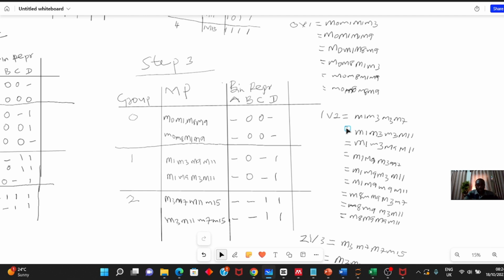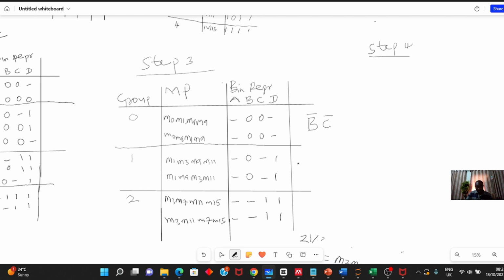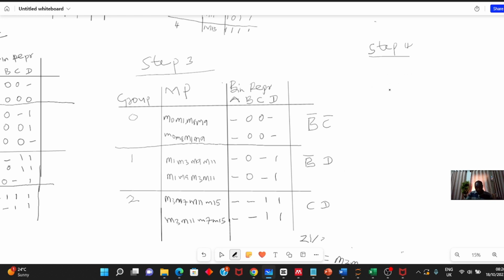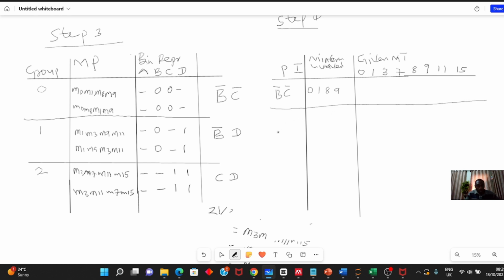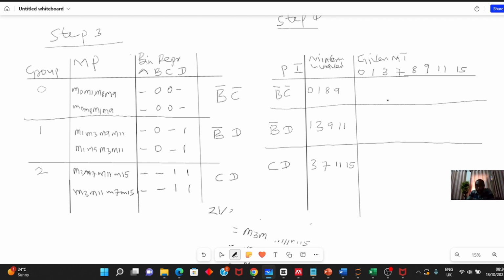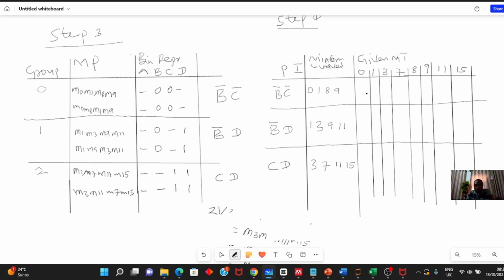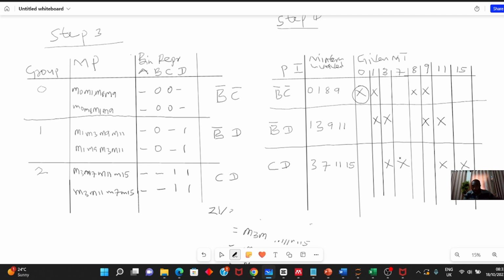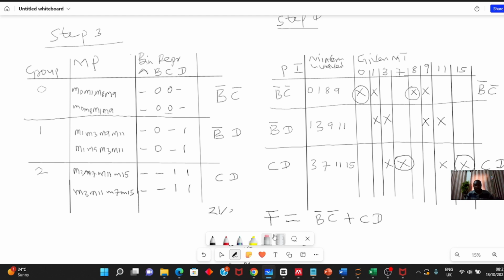CMP223- LOGIC DESIGN WEEK 4, 3 OF 4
LOGIC DESIGN WEEK 4- 3 OF 4
BY MR. KEFFAS Y.